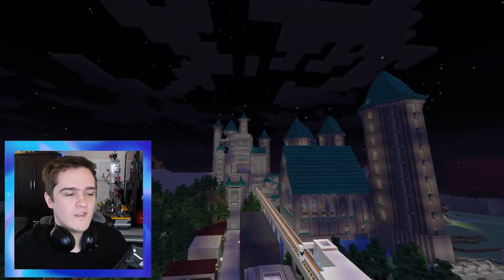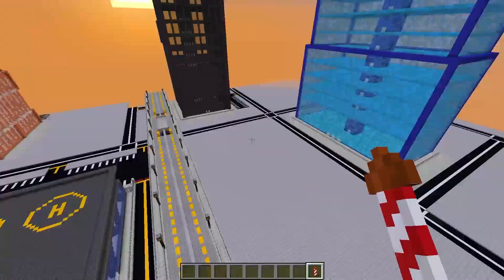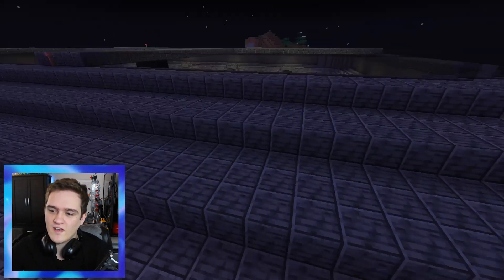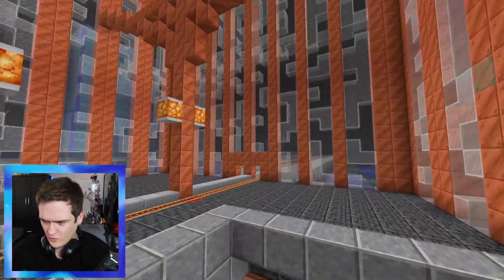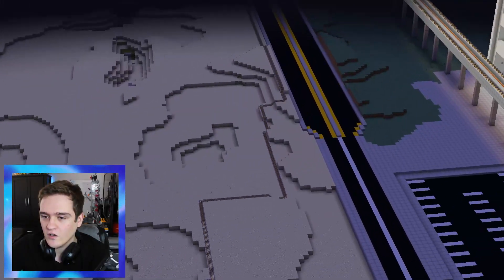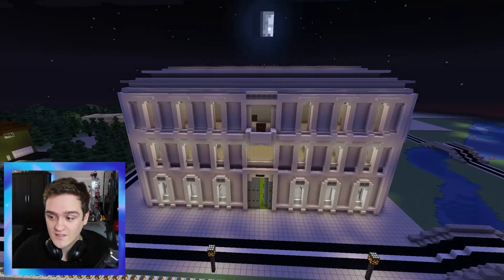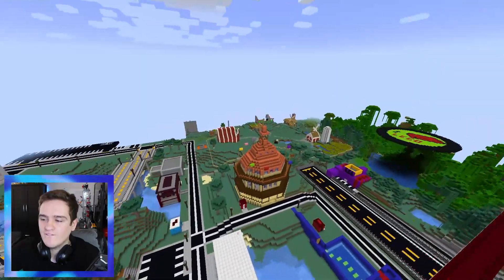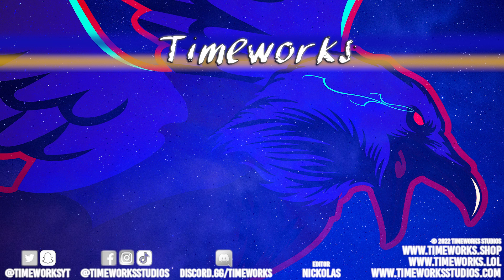My 10 Year Old Minecraft World Is EVOLVING!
My Minecraft world is 10 years old, meaning I have been building on it for over 10 years now - and it is STILL evolving! In this video I show you the new progress, from my huge Minecraft city builds to awesome Minecraft bank vaults and more! This is my oldest Minecraft world ever and it is almost ready to become a server...